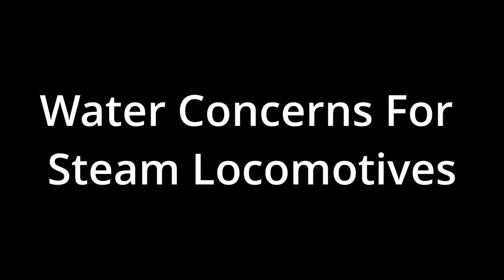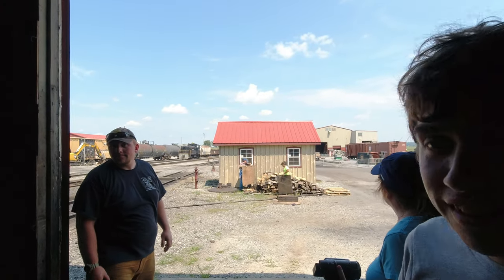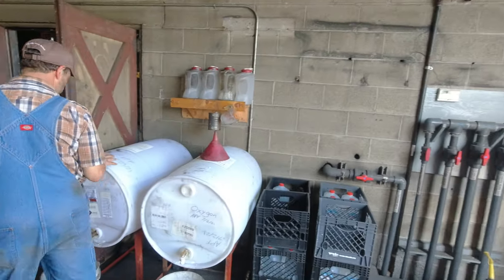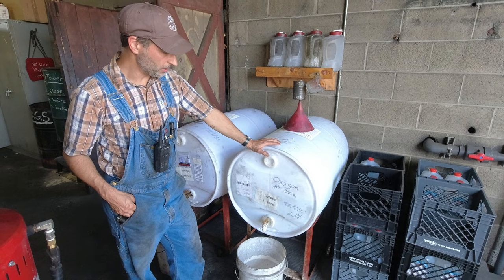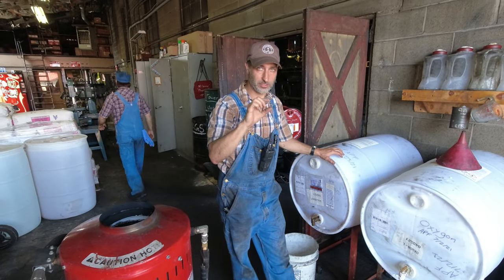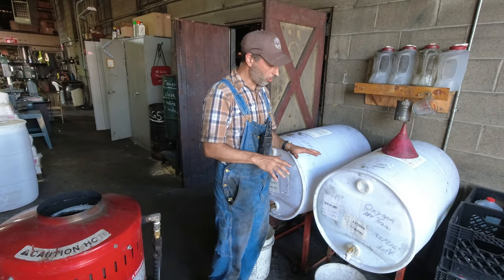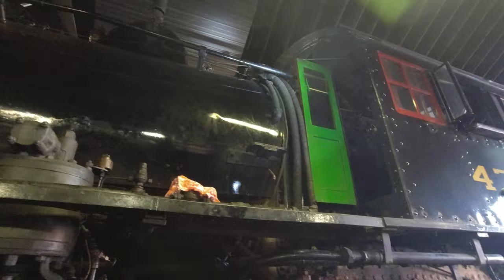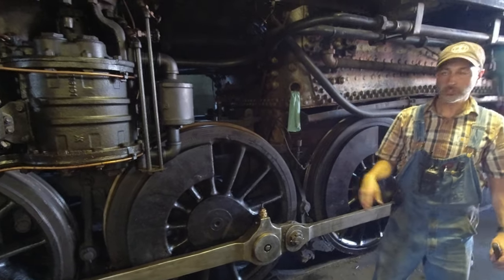Water Concerns For Steam Locomotives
A discussion with Dave Lotfi, a locomotive expert with the Strasburg Railroad. We find out about water treatment and boiler explosions. If you have an interest in steam locomotives, don't miss this one.

Equipment used in most of my videos:

4k camcorder
DJI Air 2s
DJI Mavic Air 2
DJI Mini 2
DJI Osmo Pocket
DJI Osmo Action
DJI Inspire 1
DJI Phantom 4 Pro V2
DJI Mavic Pro
Hat mount for GoPro and Osmo Action
Zoom H1n audio recorder
Rode Lavalier microphone
Rode VideoMicro on camera microphone

Respirator dust mask for explores

Lights:
Camera light
Lume Cube